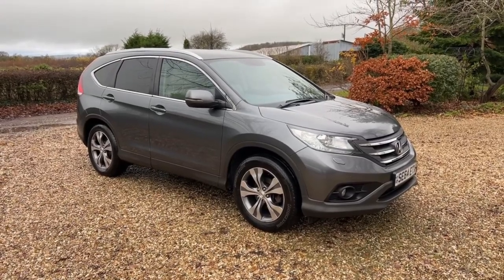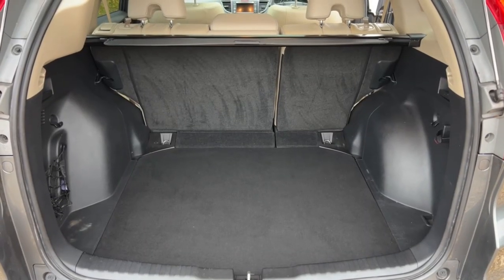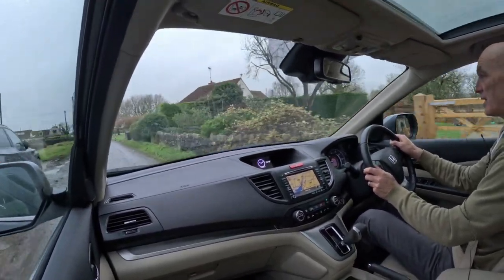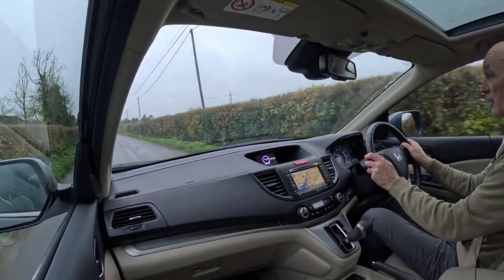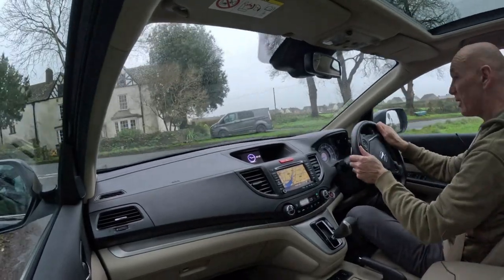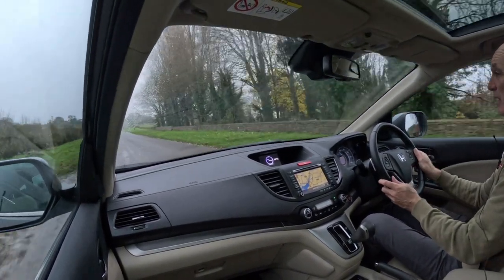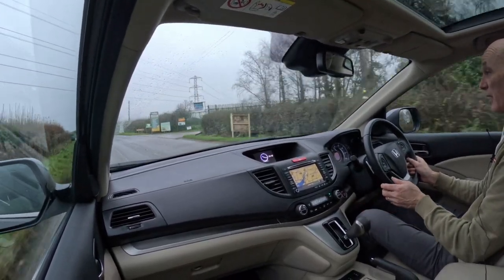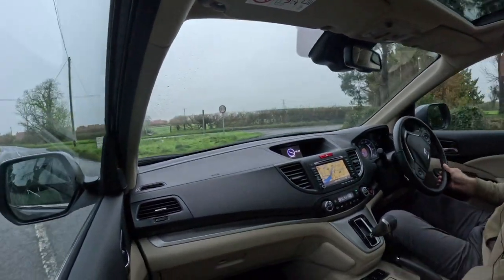SE64ETX Honda CR-V 2.0 i-VTEC EX Auto 4WD 5 door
Just 35k miles - Full Honda service history- 10 recorded services